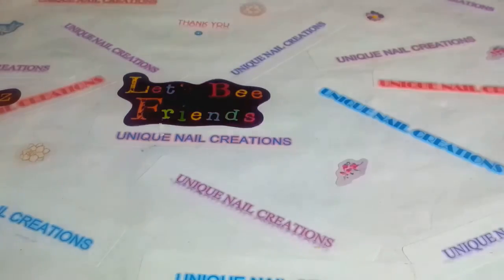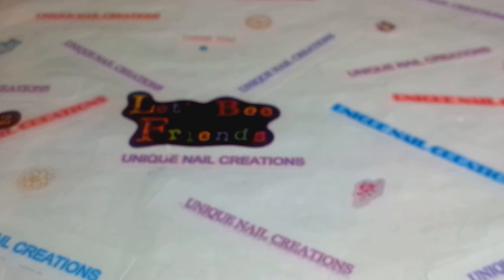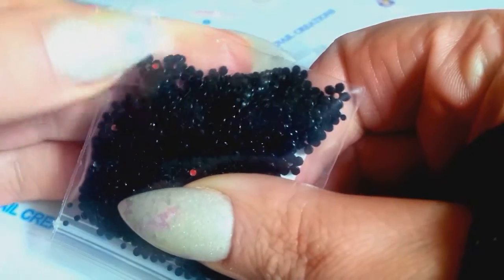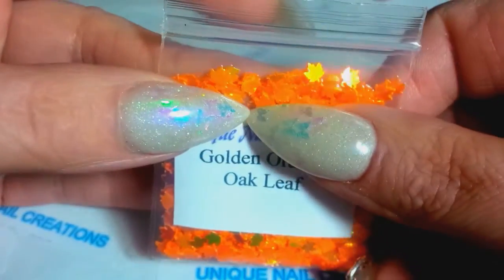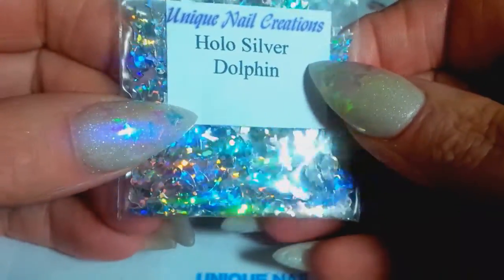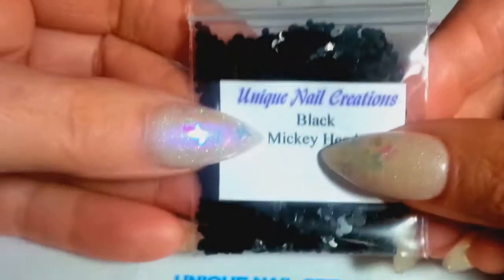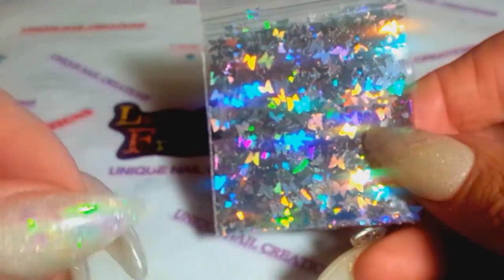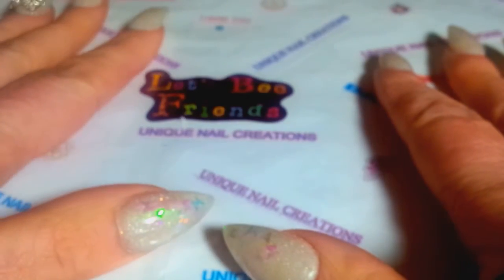Check It out! New Additions To My Store :) Unique Nail Creations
Here is the link to my store

Cheryl xoxo